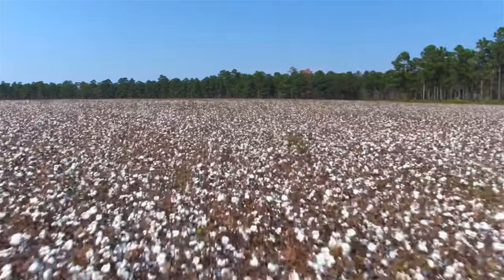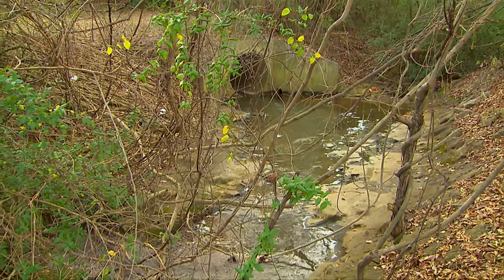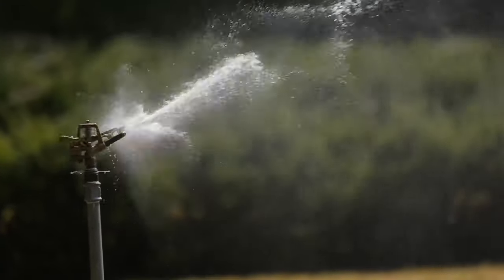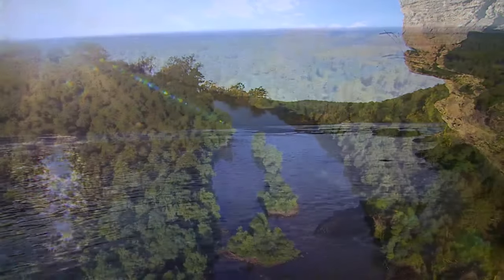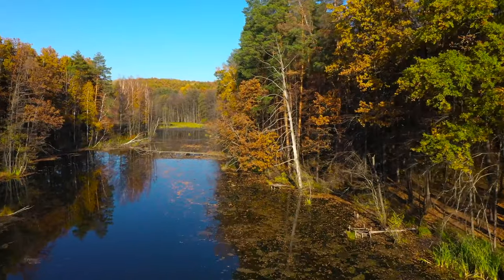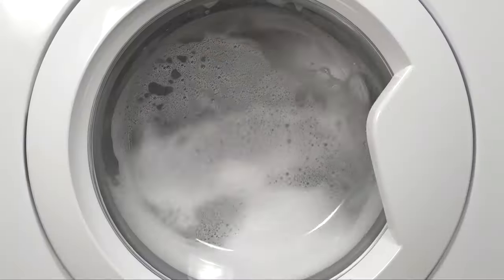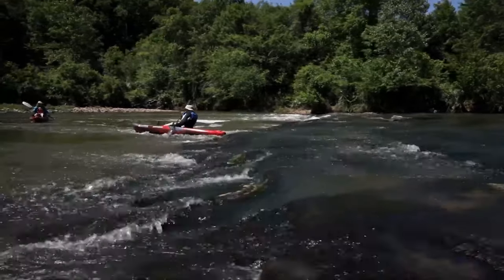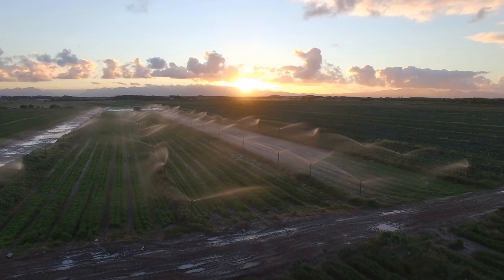Farming Irrigation and the Flint River | Georgia's Water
The availability of freshwater is critical for farmers in south Georgia. In this video, Donald Chase in Macon County, Georgia, discusses the importance of clean freshwater and how he uses it to irrigate his crops. The Flint Riverkeeper, Gordon Rogers, explains the roles of advocacy groups when it comes to protecting and conserving freshwater sources.

This video is a part of Georgia's Water Live Exploration.